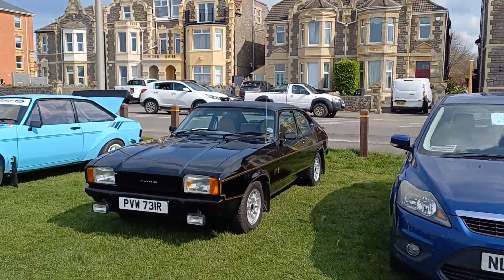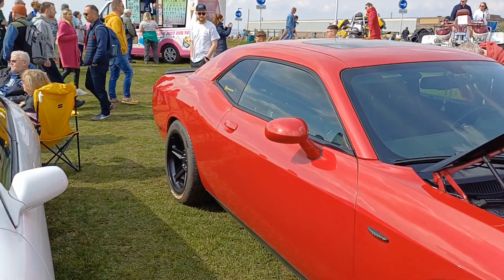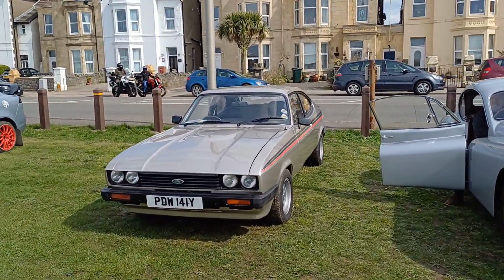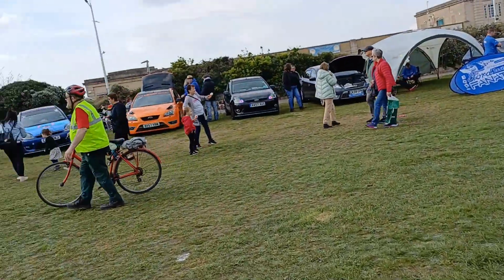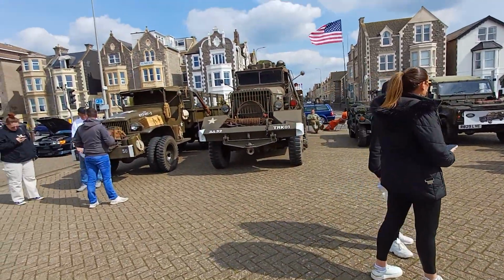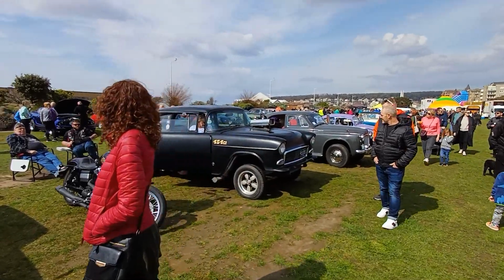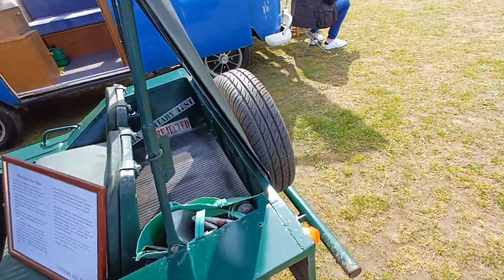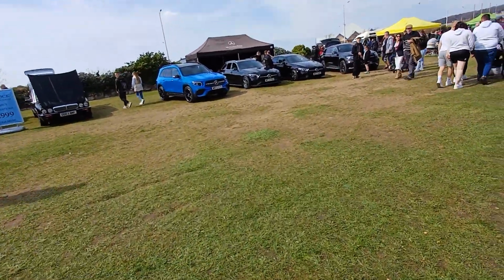car show weston super mare